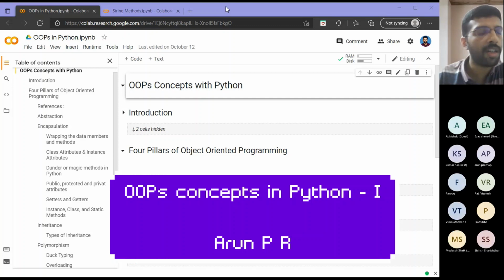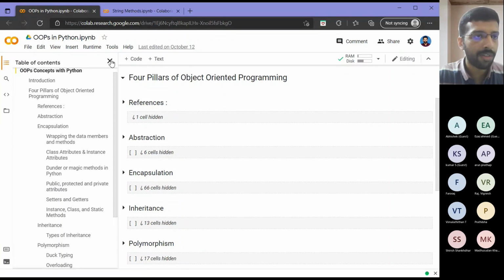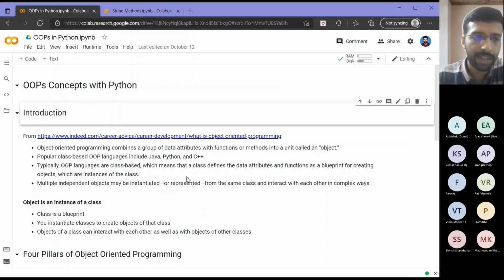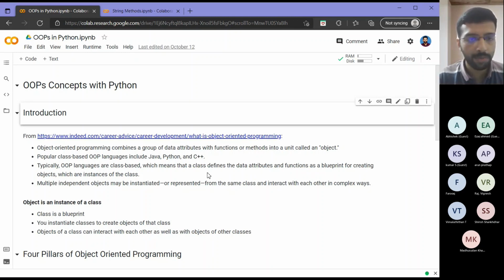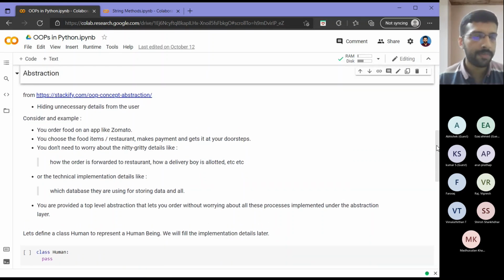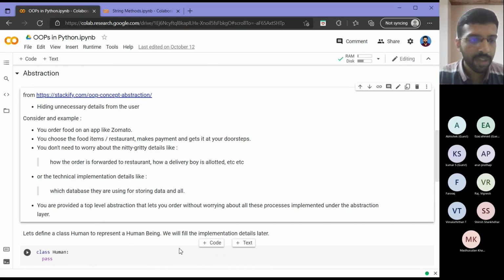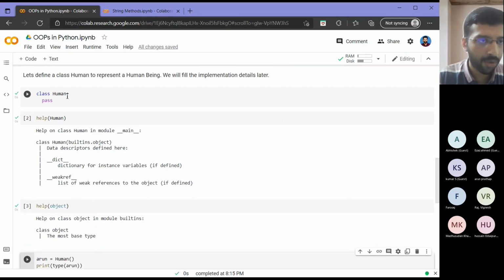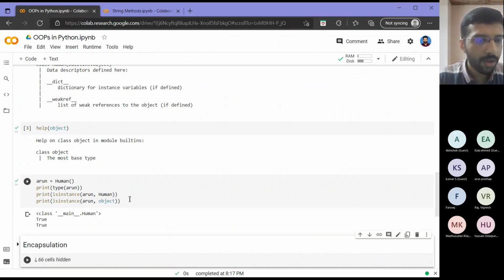Session 7A - OOPs Concepts in Python - Abstraction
OOPs Concepts in Python - Abstraction. Link to notebook used in this session